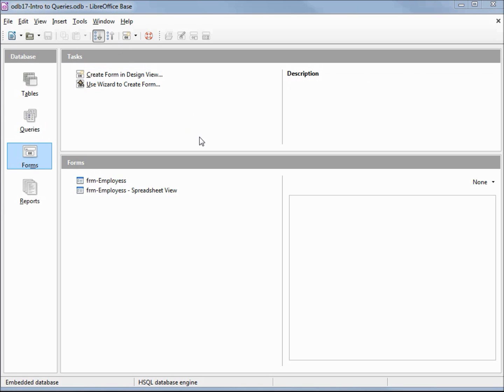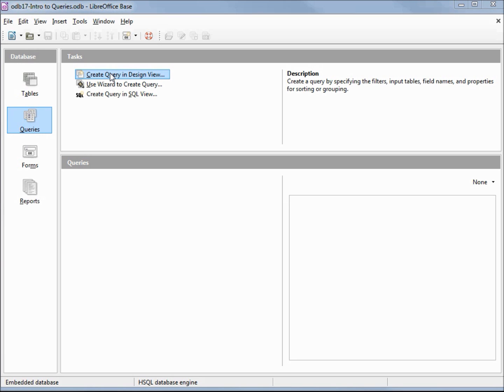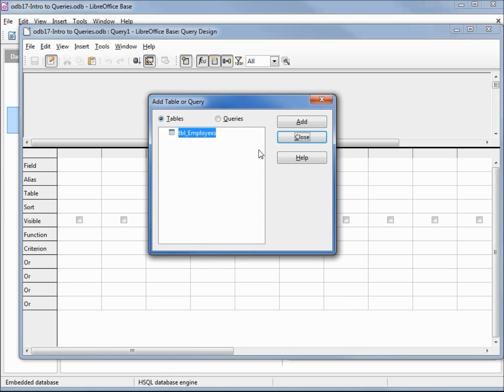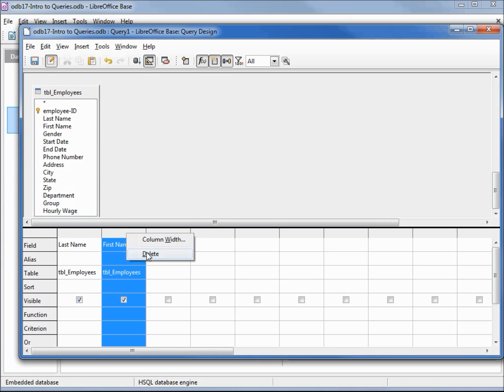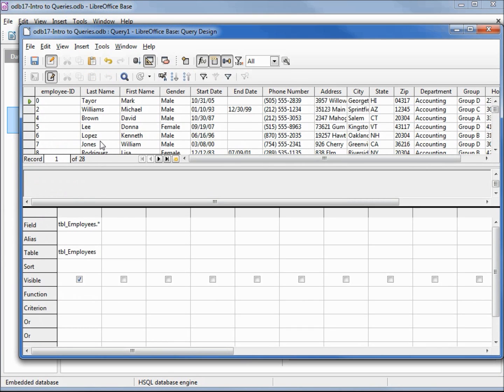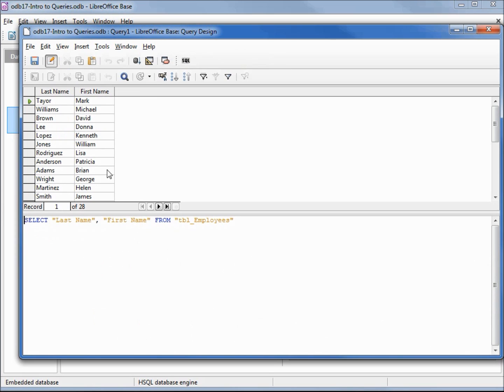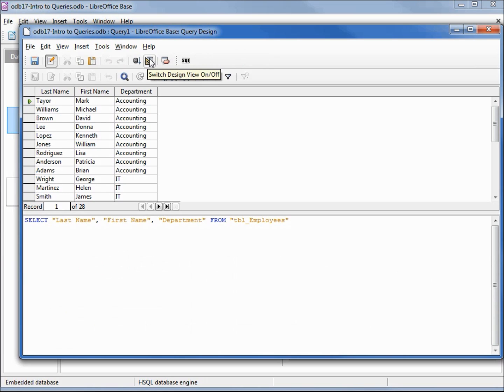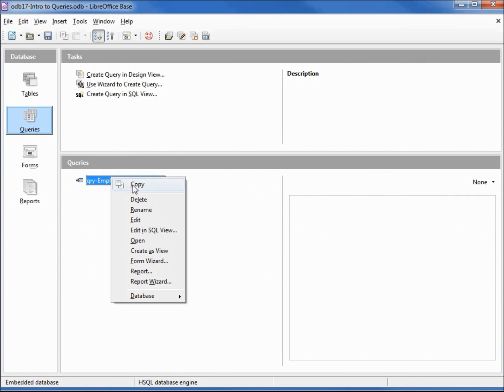LibreOffice Base (17) Intro to Queries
We will create simple query and learn some basic information about Sequel/SQL is and how SQL View is different from Design View (also known as QBE or Query By Example View)